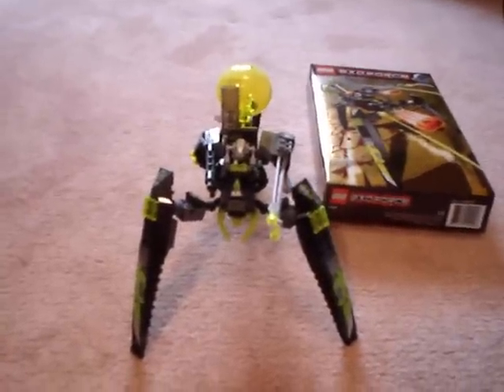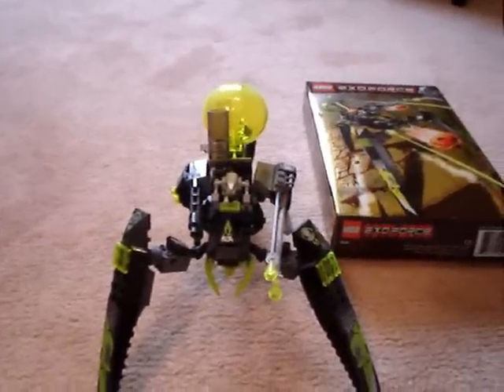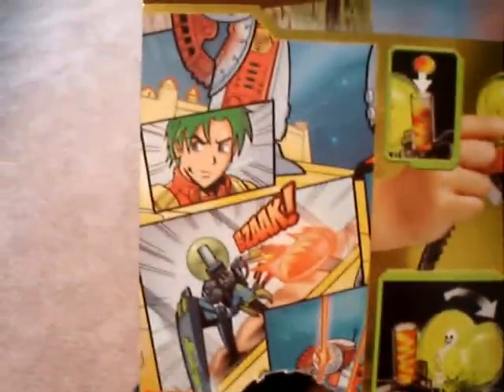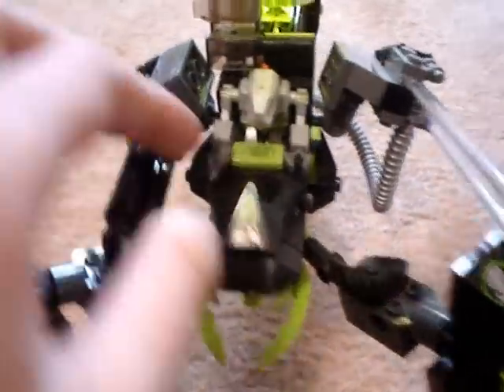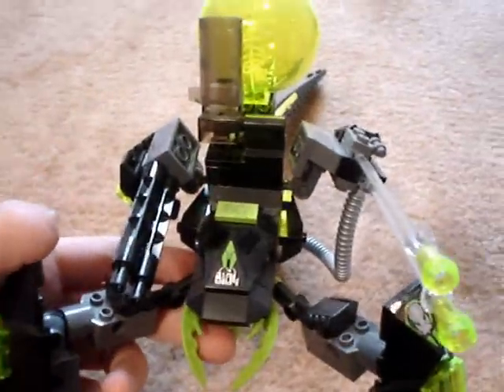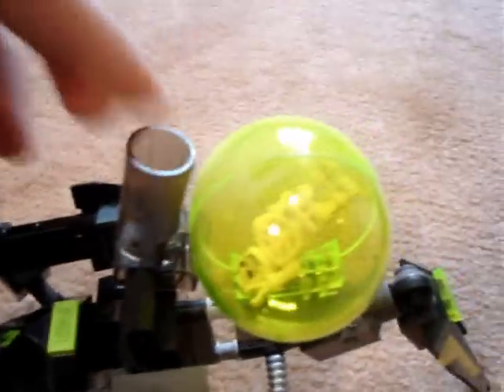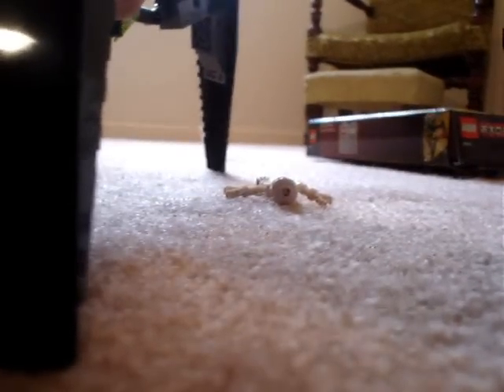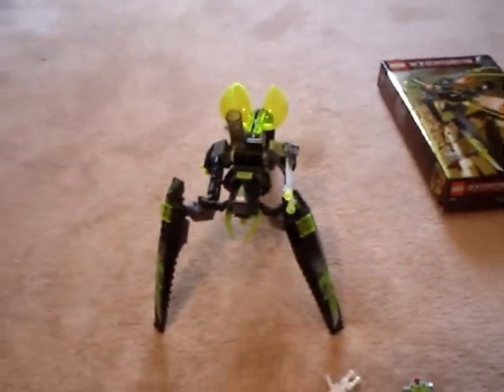LEGO EXO Force Shadow Crawler Review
161 pieces
Originally $15